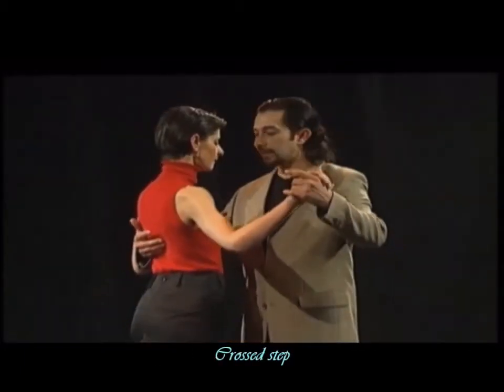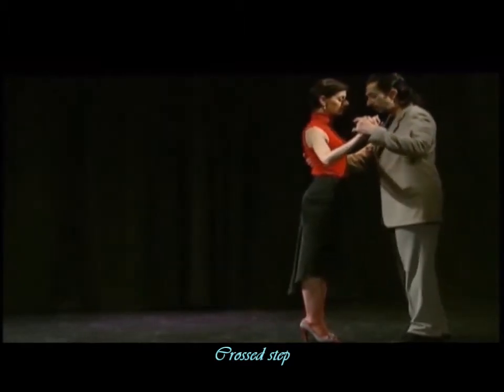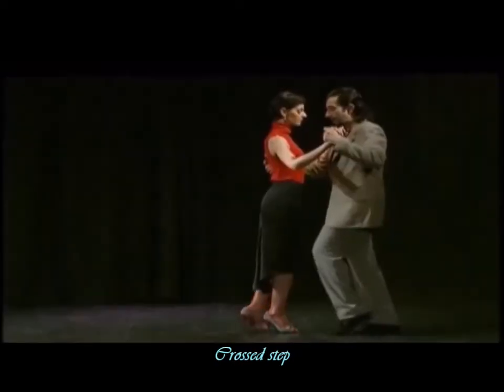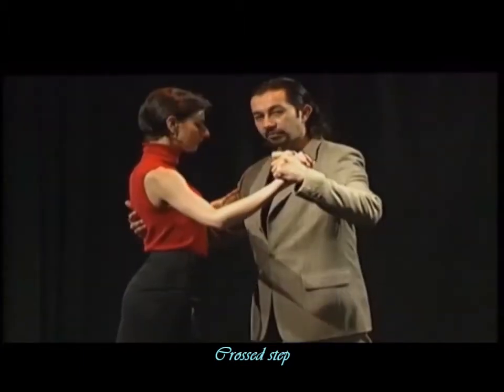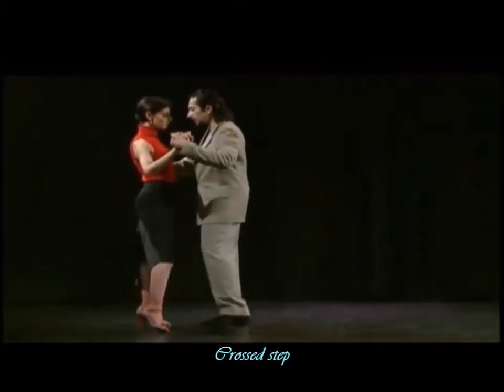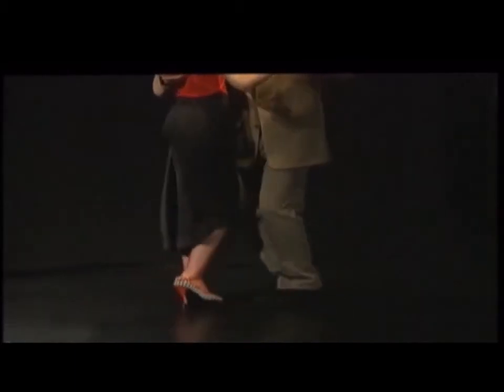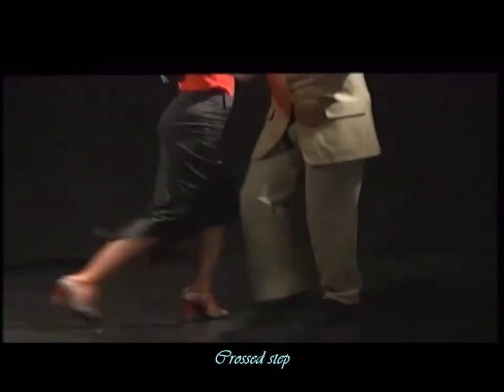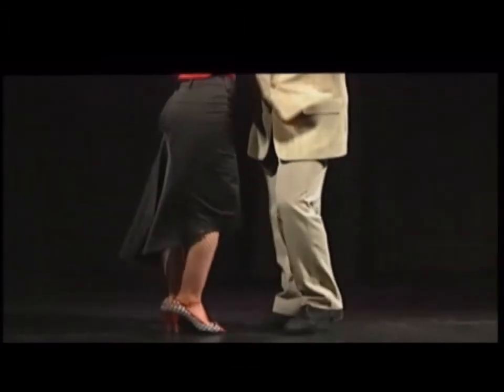Chapter. 08-11. Crossed exit - Argentinean Tango - Basic level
Full course of dance by chapters. English.
Our best wishes….dance it